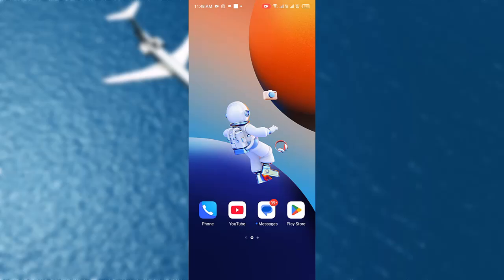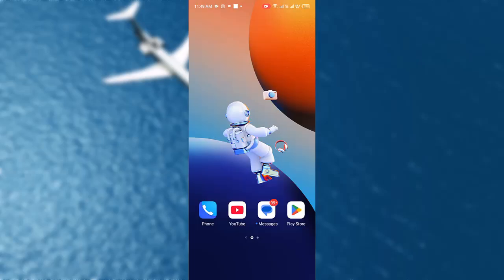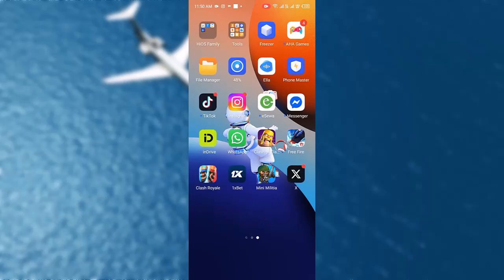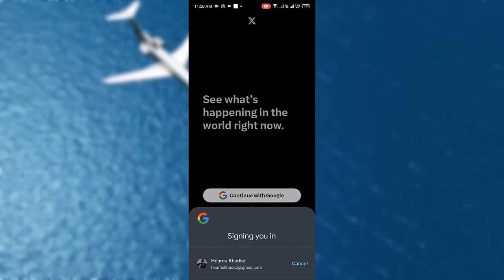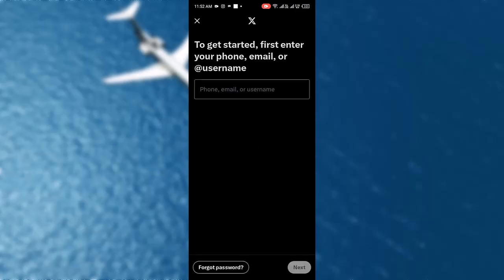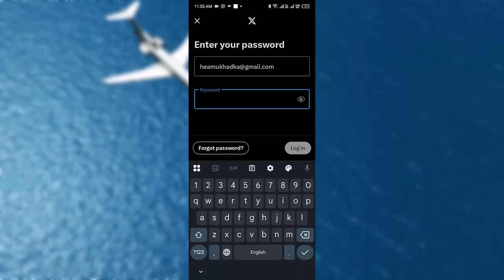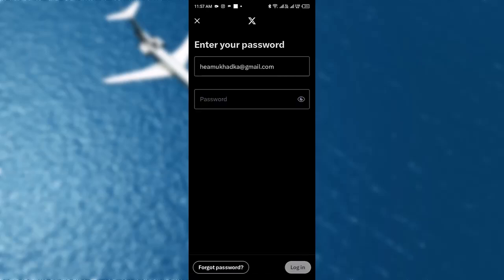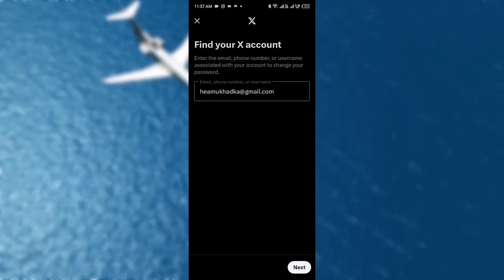How to Login to X Using Email or Username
Want to login to your X (Twitter) account but don’t know how? 📱
In this video, I will show you how to sign in to X step-by-step in a simple way.

👉 In this video, you will learn:

How to login to X account
How to sign in using email, phone, or username
How to access X app on mobile
What to do if login is not working

💡 Steps covered:

Open X (Twitter) app or website
Tap Log In
Enter email, phone, or username
Enter password
Tap Login

💡 Helpful tips:

Check your login details carefully
Use “Forgot Password” if needed
Make sure internet is working
Update app if facing issues

⚠️ Important note:

Use correct login method (email/phone/username)
Keep your account secure

By the end of this video, you will know how to login to your X account easily.